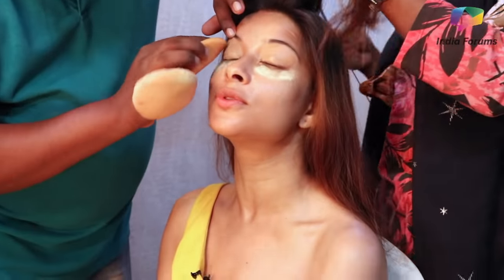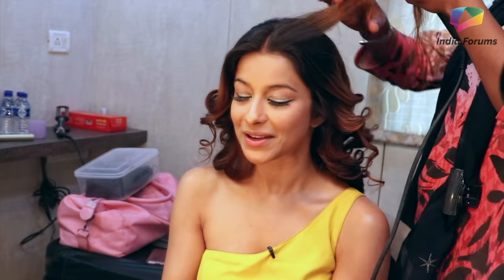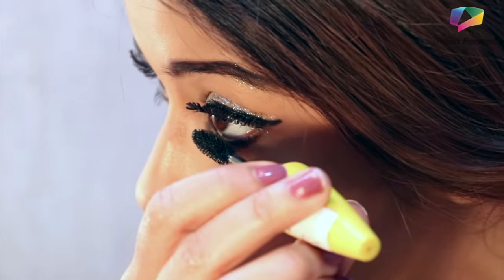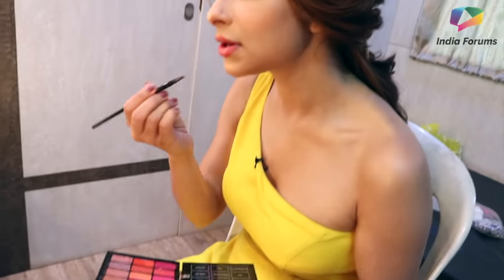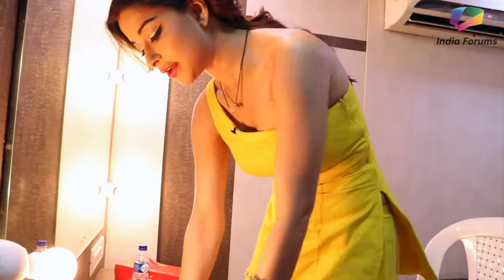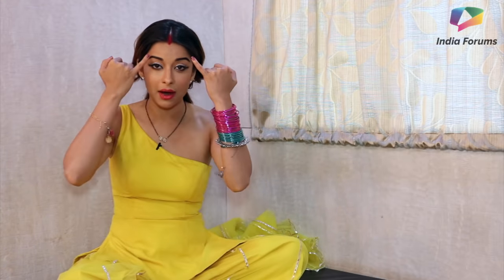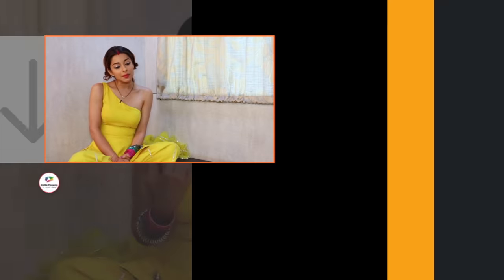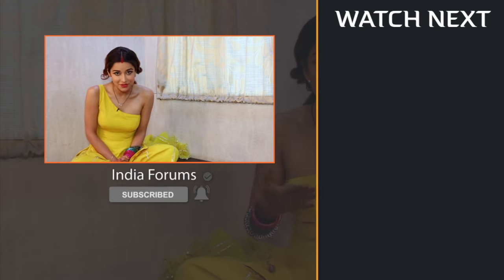Nyra Banerjee Gets Ready For Her Shoot | Transforms To Divya | India Forums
Nyra Banerjee who is currently seen on the Star Plus’s show Divya Drishti as Divya was roped in by us and we explored about Nyra’s transformation to Divya for her role, So we will take you through her entire makeup & hair routine which she does to become divya. After this we also asked her a quick rapid fire. We hope that you guys enjoyed this segment with Nyra if you did do Comment and tell us.